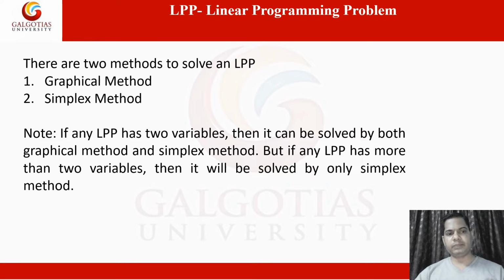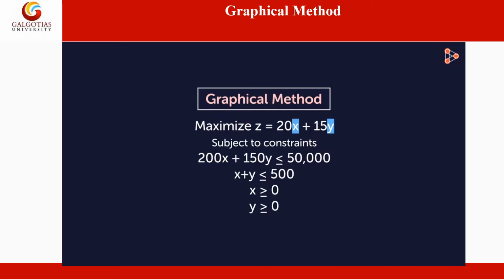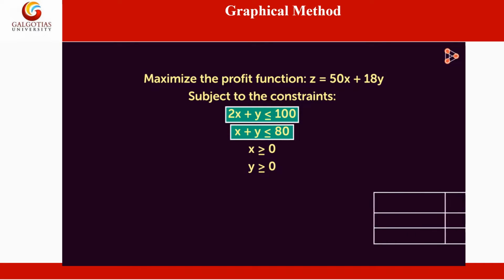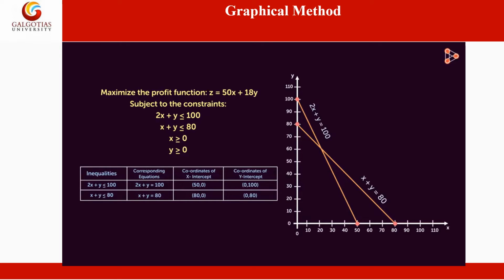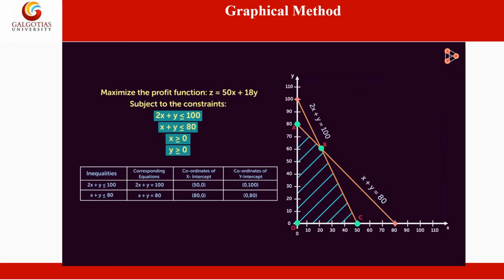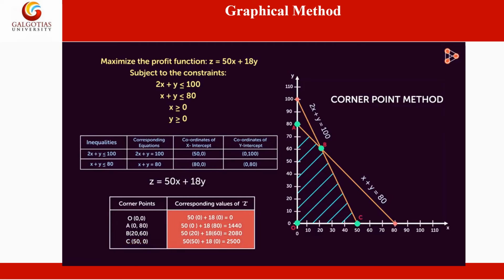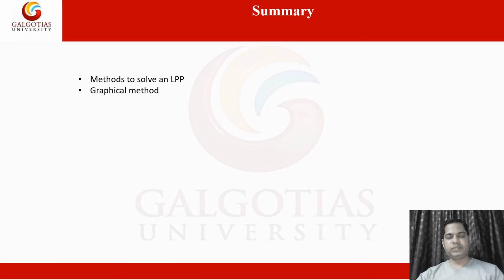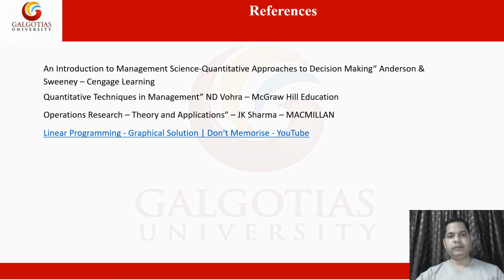Quantitative Methods 1 Lecture 3 Graphical Method